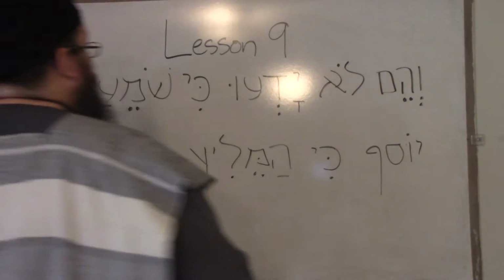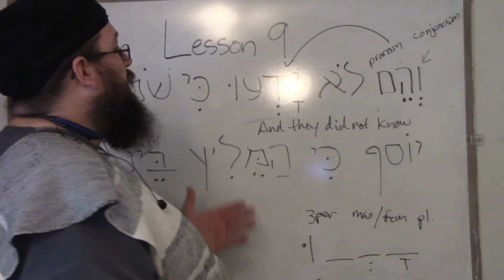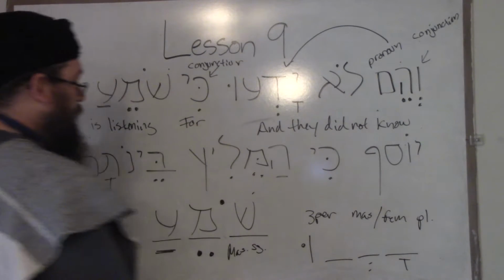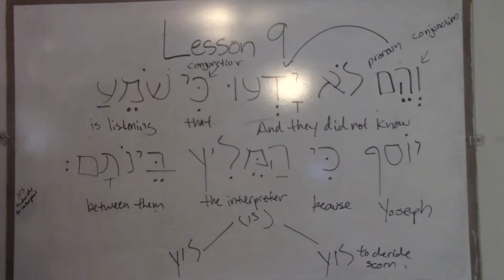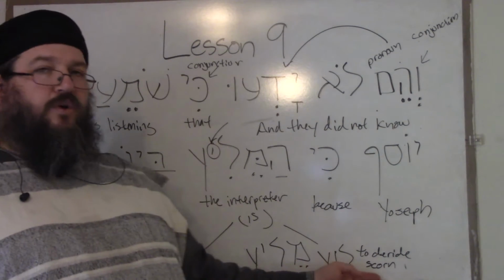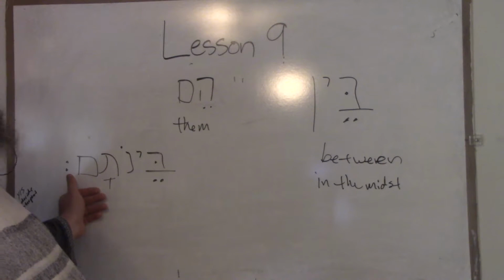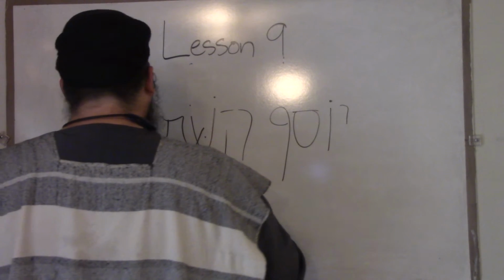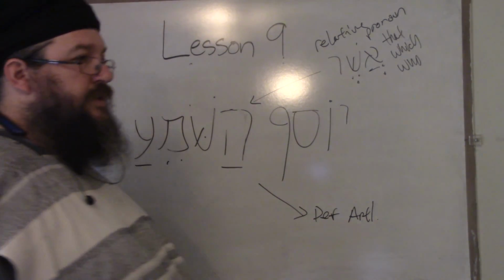Learning Biblical Hebrew Lesson 9.1